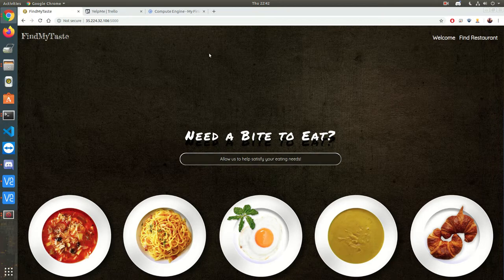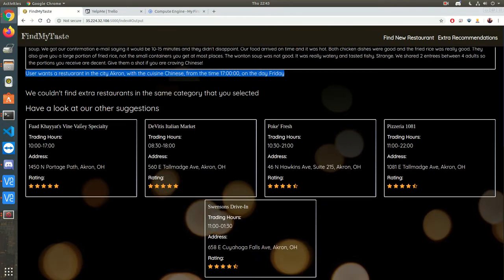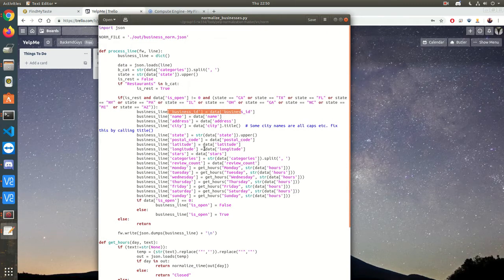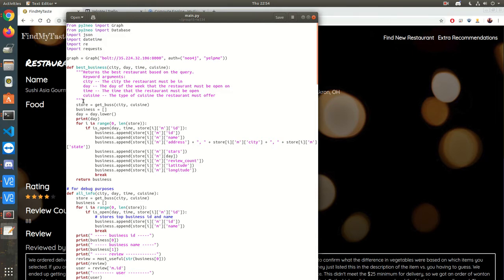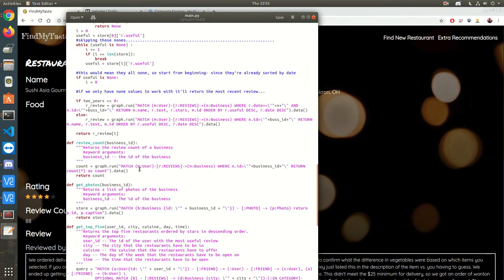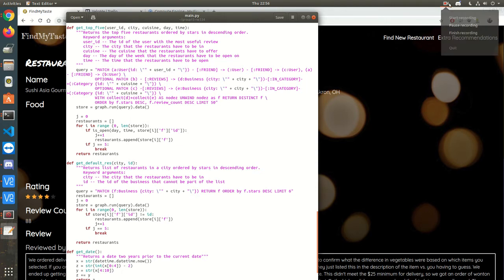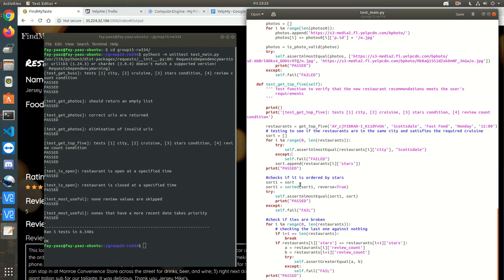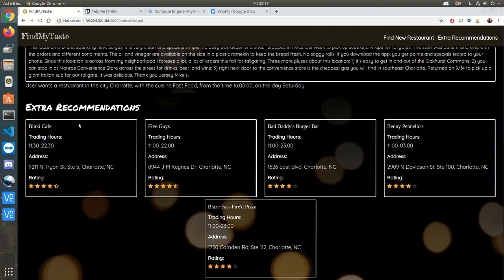Group 15 - RW334 2020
Intro: 00:00
Data: 01:45
Importing: 04:19
Back-end: 05:00
Testing: 06:58
Front-end: 08:11
Ideal Case: 09:24